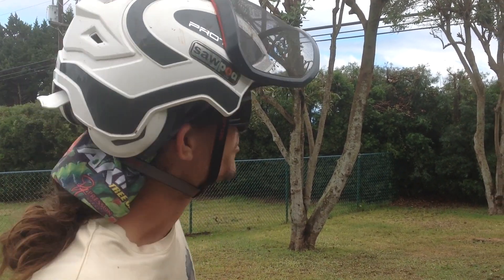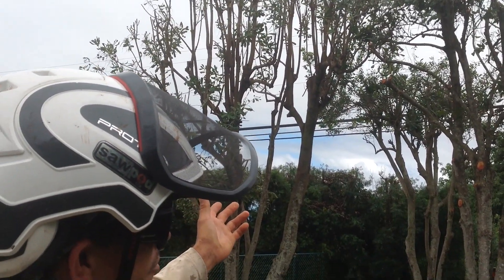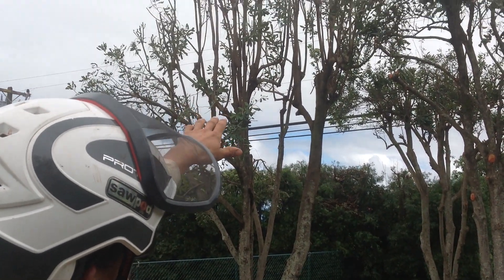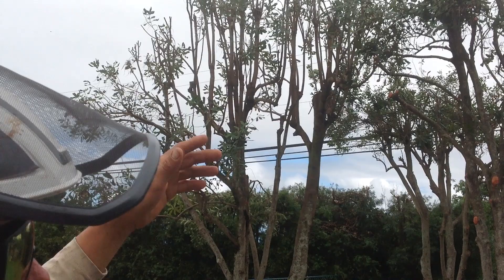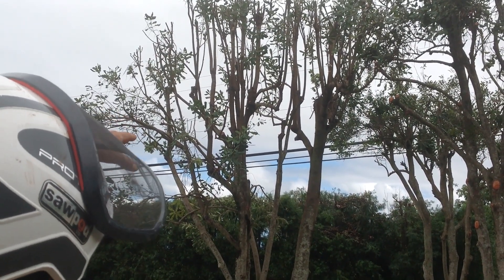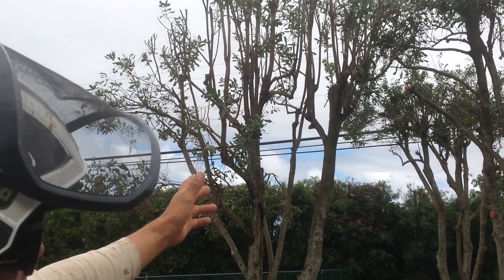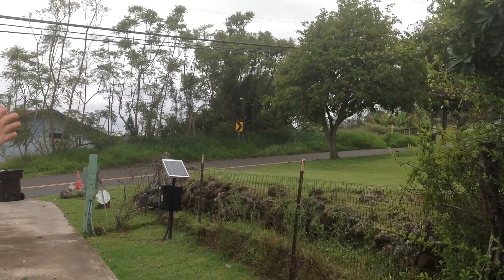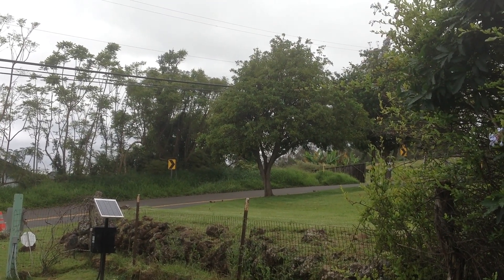Macadamia Nut Grove